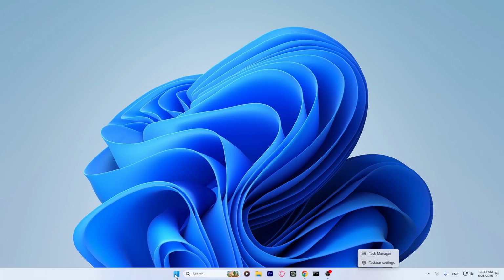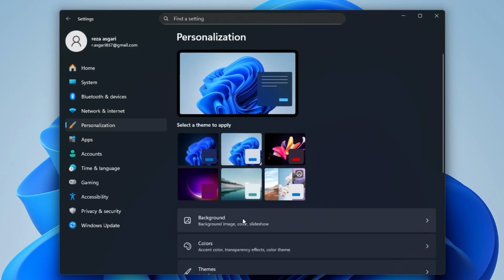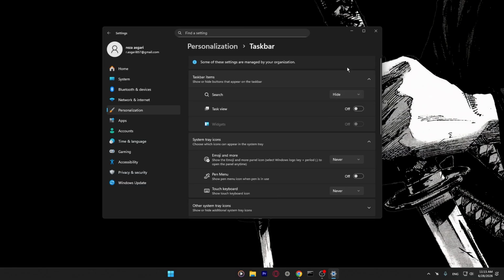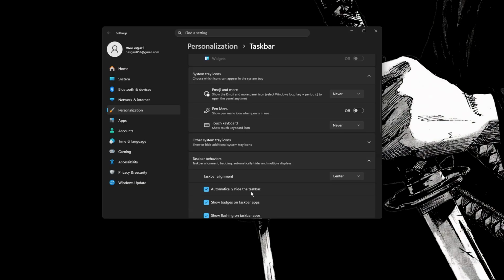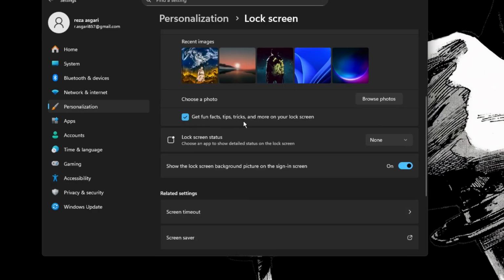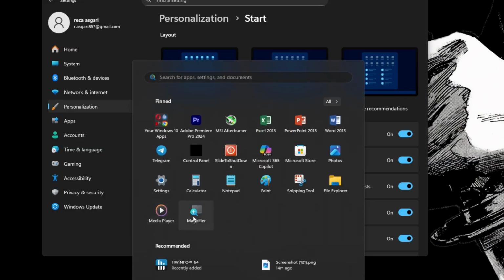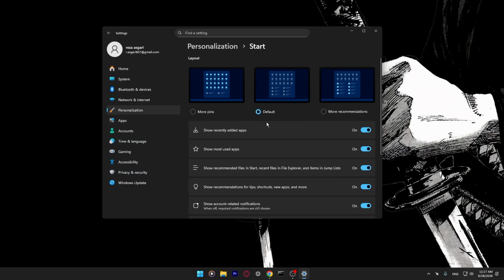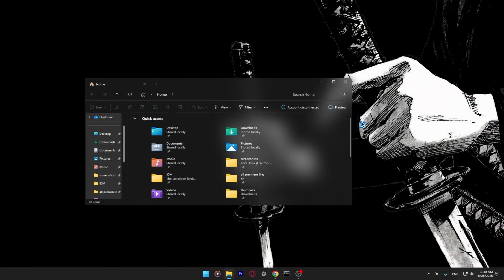I Customized My Desktop Without Installing Any Apps!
✨In this video I show how to do Windows 11 customization without any apps or software.
💢Learn how to create a clean, aesthetic, and minimal desktop setup using only built-in Windows settings.
 💢This is a complete desktop customization tutorial for anyone who wants a modern Windows 11 setup, no third-party apps, no downloads, and no extra tools.

✨If you want a minimal PC setup, aesthetic desktop, and clean Windows look, this tutorial will help you transform your system step by step using only Windows settings customization.

⭐ Don’t forget:
More customization tutorials are on the way!